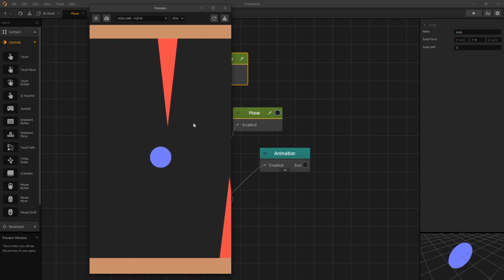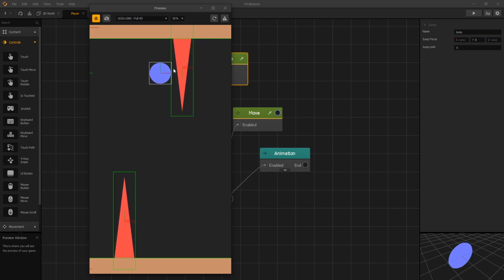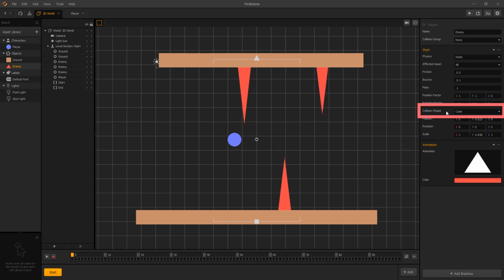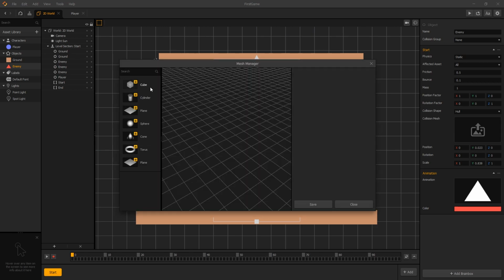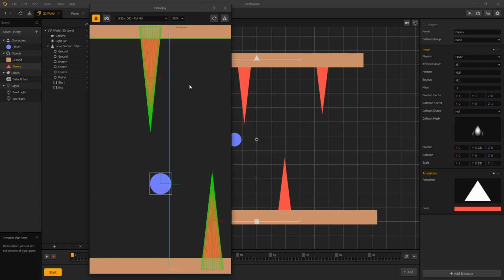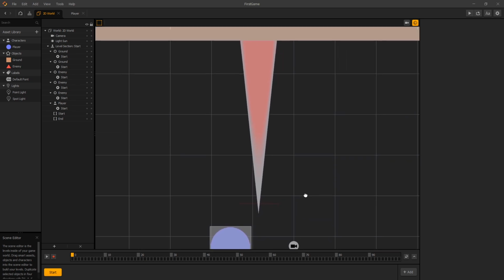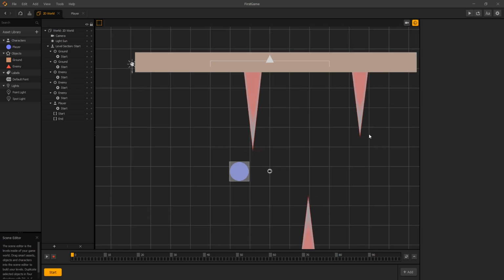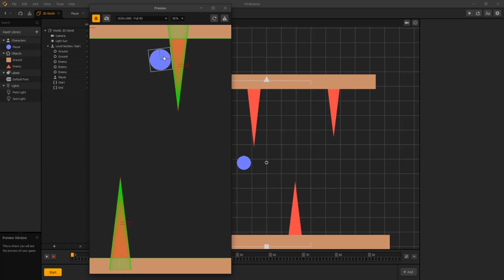GameDev from Beginner to Pro - Editing COLLISION SHAPES (E010) - Buildbox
How to get the collision shapes to fit your assets correctly.

E010 - Editing Collision Shapes: This Video